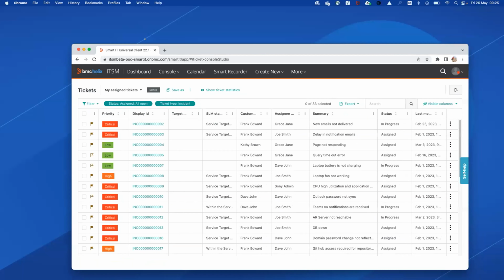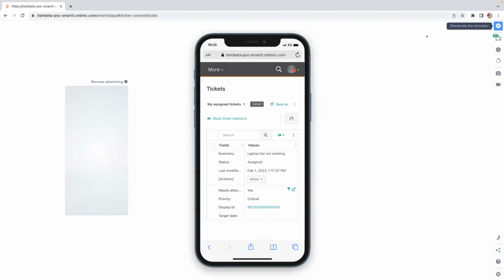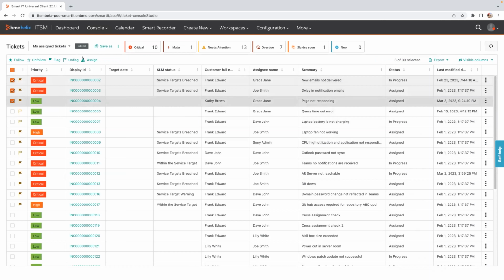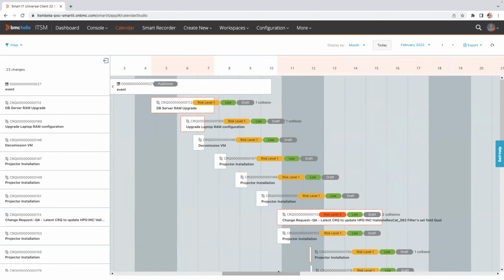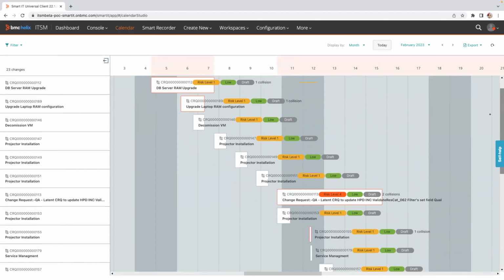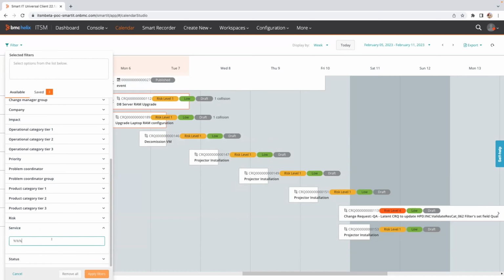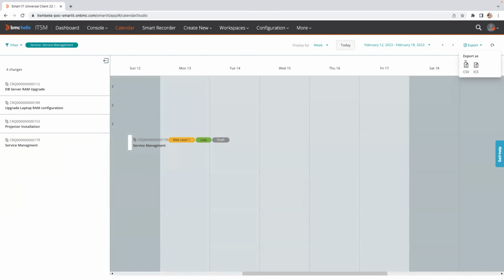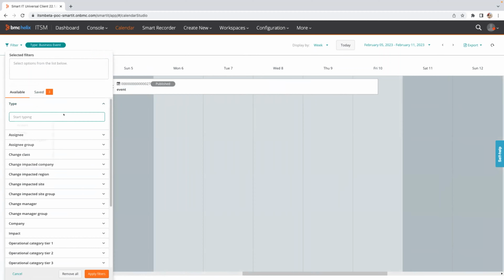VRUG 23 05 Jon Stevens Hall Presentation - Helix Calendar and Console views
Jon Stevens-Hall with BMC Software shares a brief look at the new BMC Helix Calendar and Console views with the Virtual Remedy Users Group (VRUG) audience.
Jon admits to being a customer and an old school "Remedy" developer from back in the day!